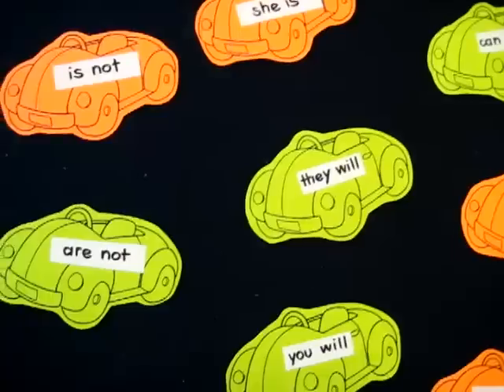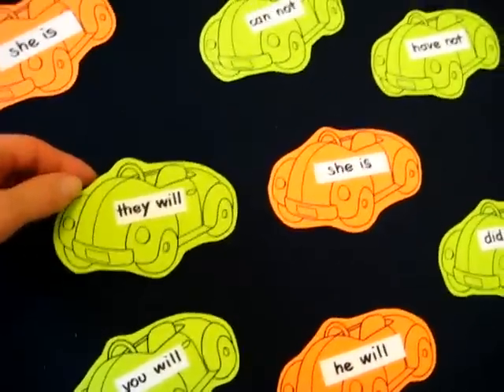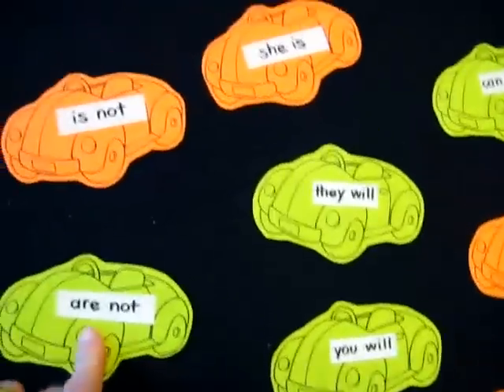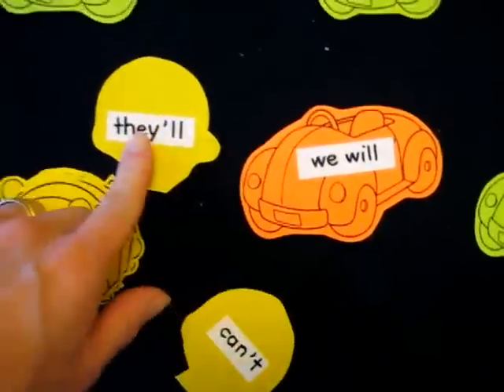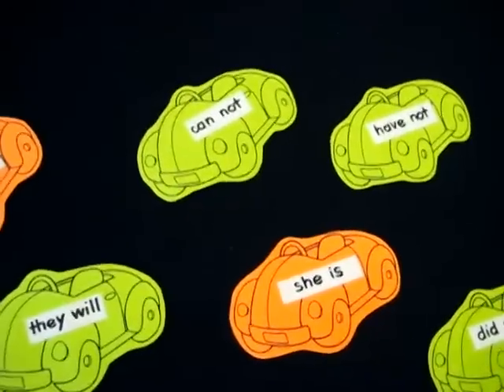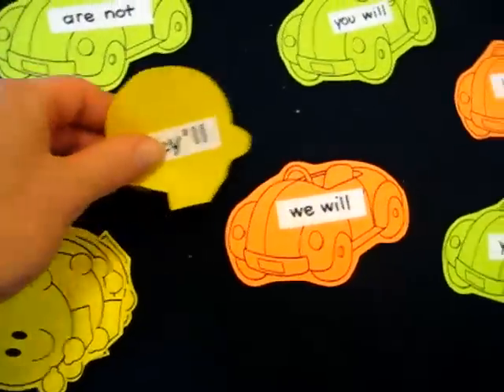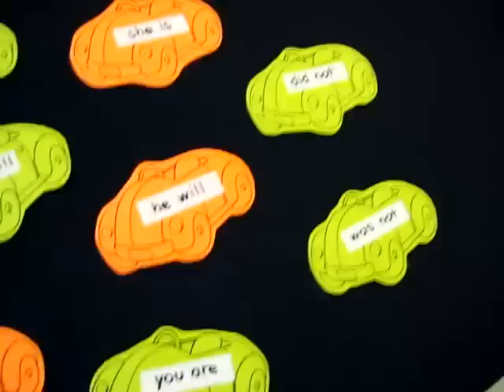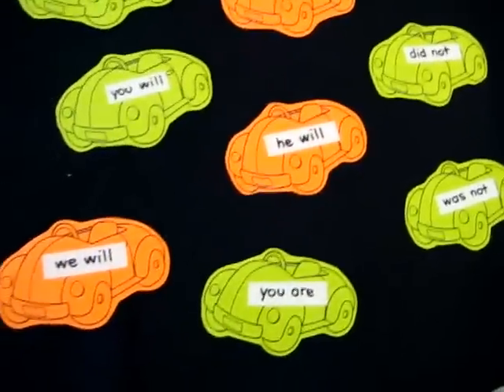Grade 1 - Language Arts, Grammar, Cars theme: Match Contractions with full words game.